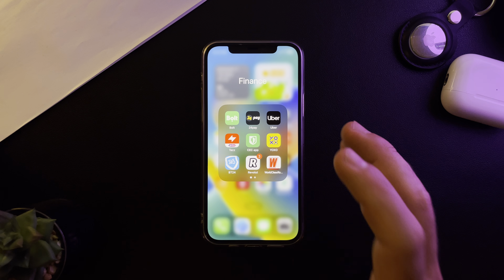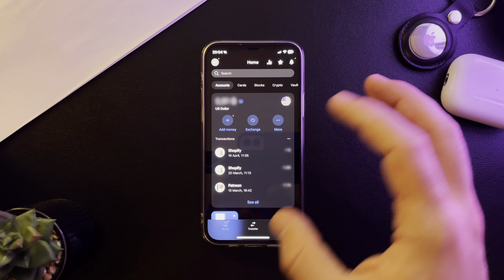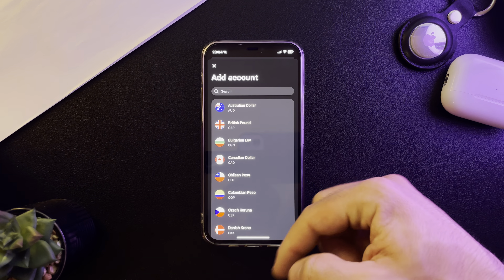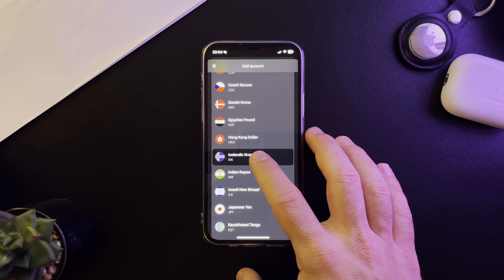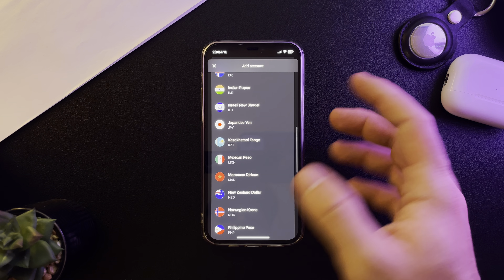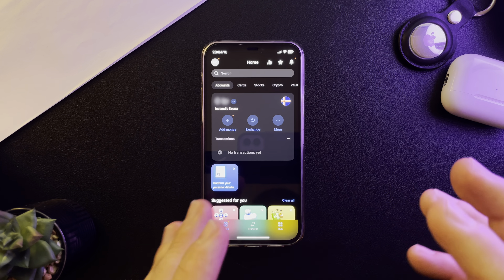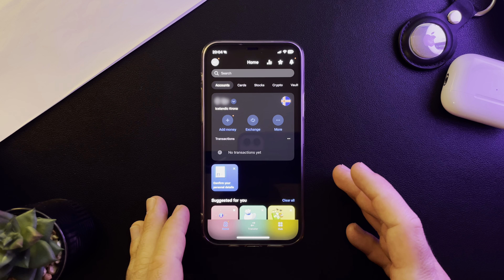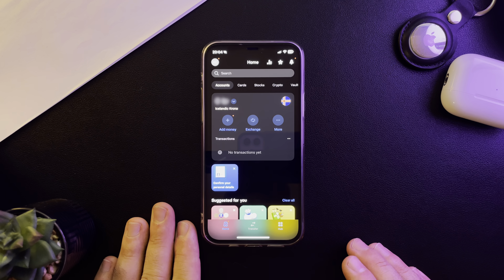How to open an Iceland crown bank account on Revolut?